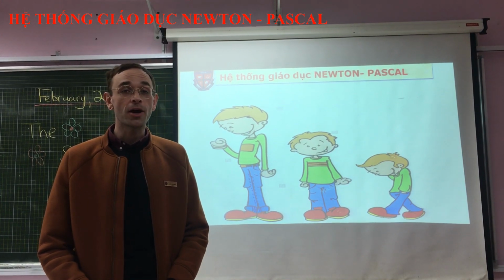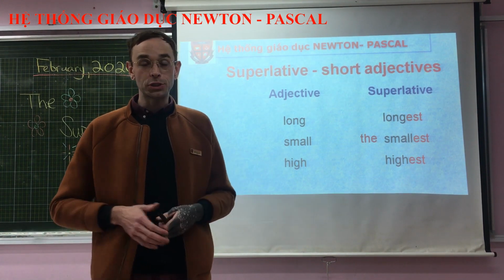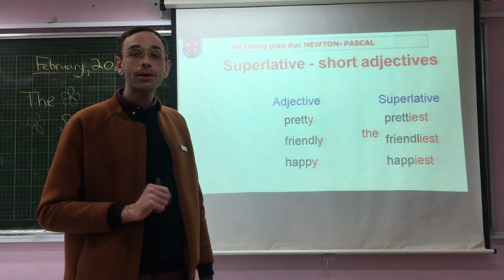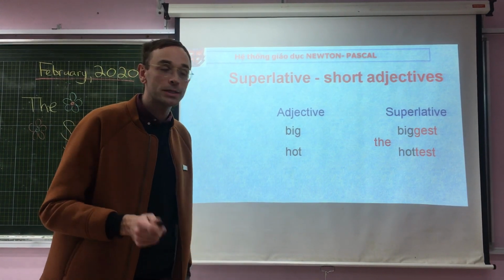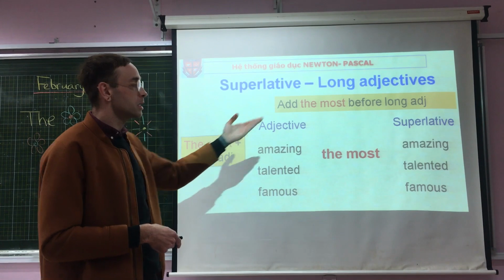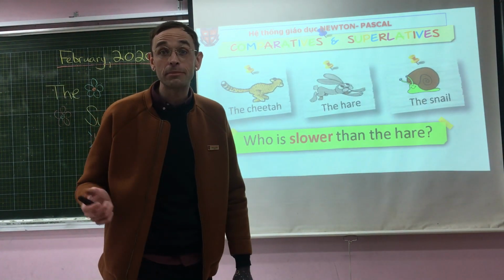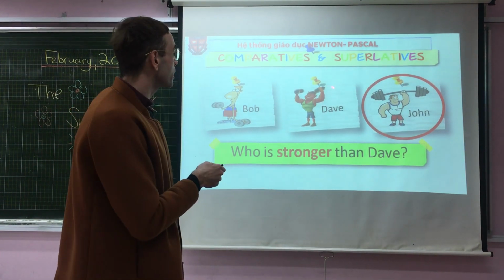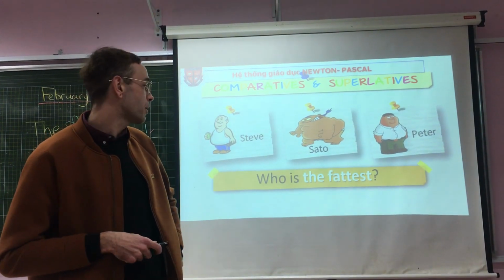ESL 4- Unit 4- Superlative - Review